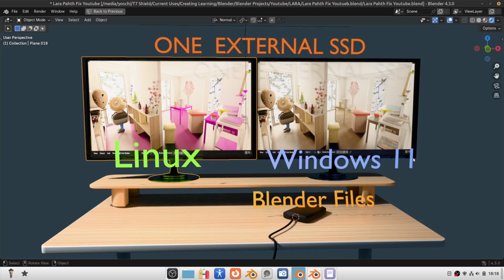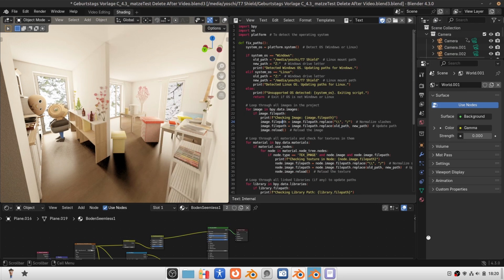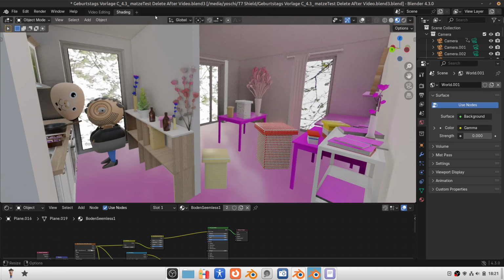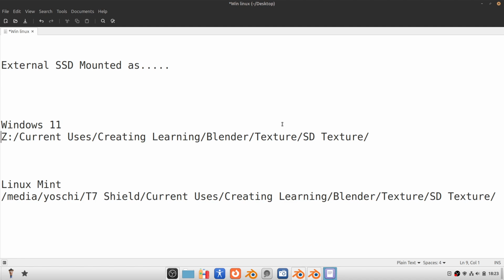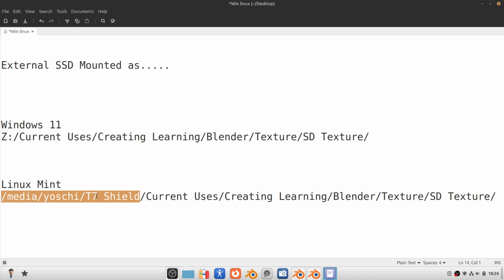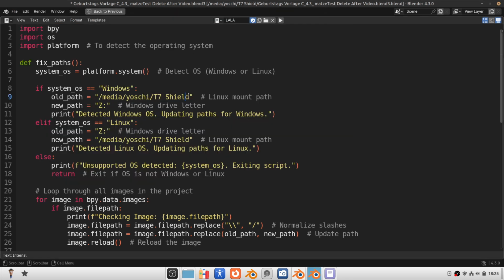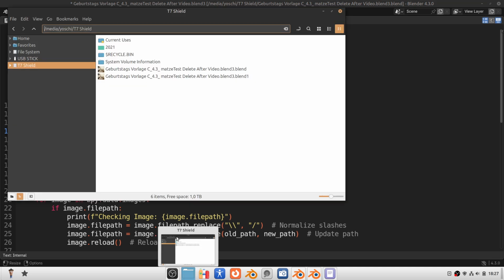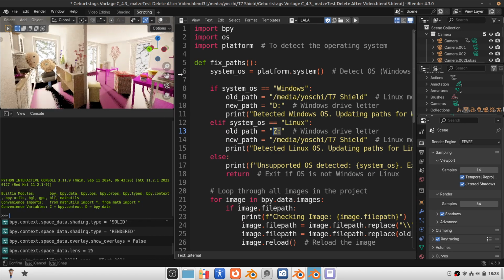Fix Blender Texture Paths Between Windows & Linux with a Simple Script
Description:

"In this video, I show how I fixed the problem of Blender not finding textures when switching between Windows and Linux using an external drive. With a quick script, I can now automatically update paths for textures and images, making sure they always work no matter which system I’m on.

If you're dealing with the same issue, check out the script in the description. Just replace the placeholder paths (   Windows = "Z:"    Linux ="/media/yoschi/T7 Shield"    )  with your own, and you’re good to go!

Script
import bpy
import os
import platform  # To detect the operating system

def fix_paths():
    system_os = platform.system()  # Detect OS (Windows or Linux)

    if system_os == "Windows":
        old_path = "/media/yoschi/T7 Shield"  # Linux mount path
        new_path = "Z:"  # Windows drive letter
        print("Detected Windows OS. Updating paths for Windows.")
    elif system_os == "Linux":
        old_path = "Z:"  # Windows drive letter
        new_path = "/media/yoschi/T7 Shield"  # Linux mount path
        print("Detected Linux OS. Updating paths for Linux.")
    else:
        print(f"Unsupported OS detected: {system_os}. Exiting script.")
        return  # Exit if OS is not Windows or Linux

    # Loop through all images in the project
    for image in bpy.data.images:
        if image.filepath:
            print(f"Checking Image: {image.filepath}")
            image.filepath = image.filepath.replace("\\", "/")  # Normalize slashes
            image.filepath = image.filepath.replace(old_path, new_path)  # Update path
            image.reload()  # Reload the image

    # Loop through all materials and check for textures in them

    # Loop through all linked libraries (if any) to update paths
    for library in bpy.data.libraries:
        if library.filepath:
            print(f"Checking Library Path: {library.filepath}")
            library.filepath = library.filepath.replace(old_path, new_path)

    # Check render output path
    scene = bpy.context.scene
    if scene.render.filepath:
        print(f"Checking Render Path: {scene.render.filepath}")
        scene.render.filepath = scene.render.filepath.replace(old_path, new_path)

# Run the function
fix_paths()